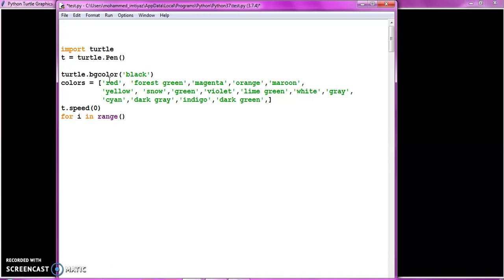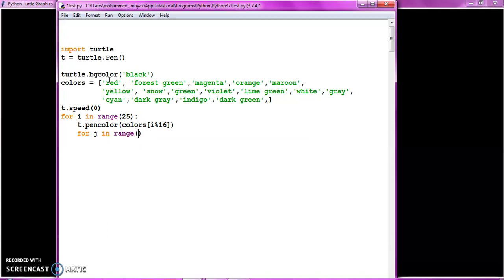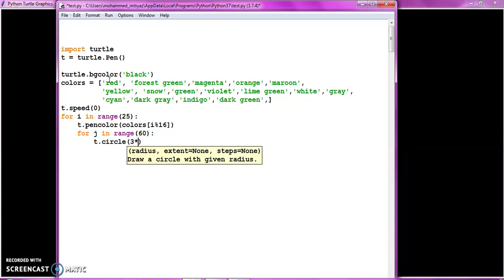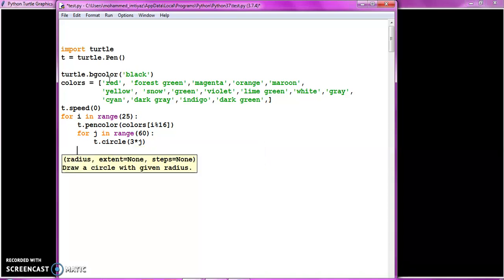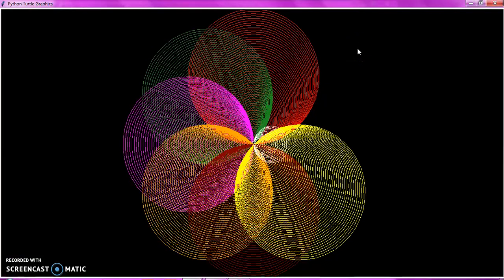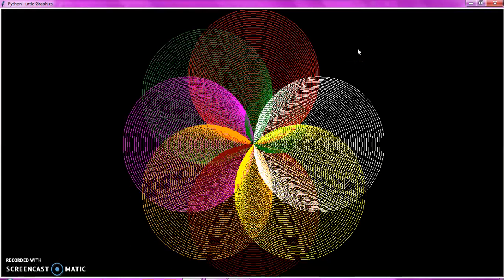Python pattern using circle 2022